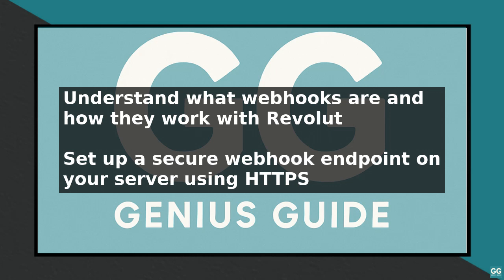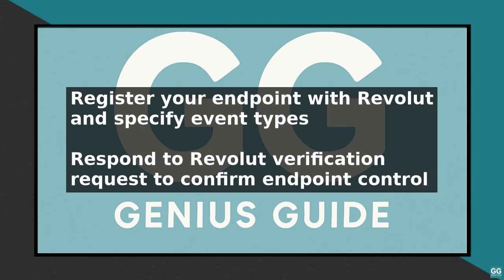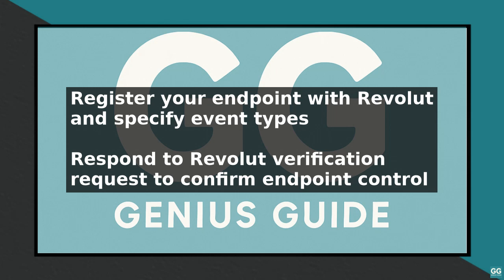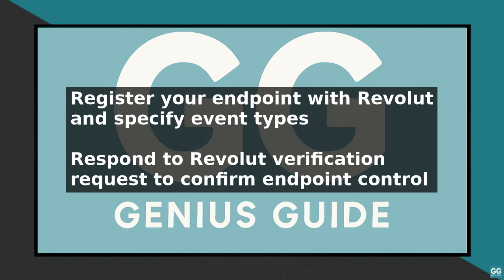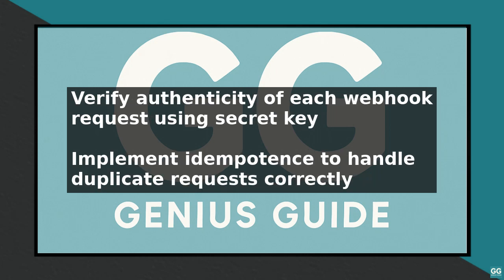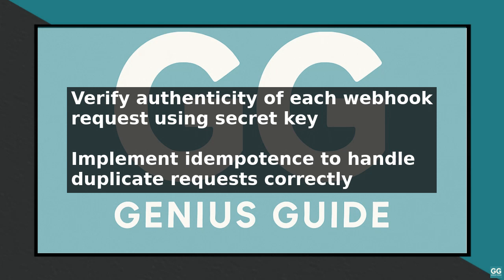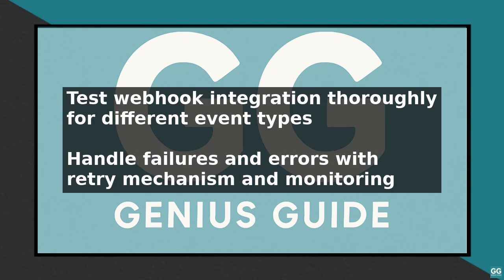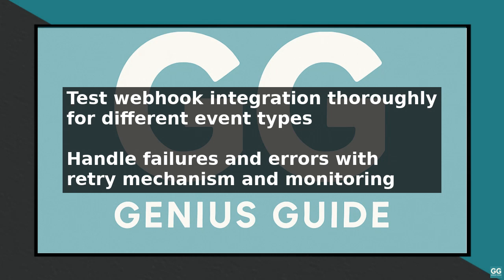Best Practices For Revolut Webhook Integration (2025)